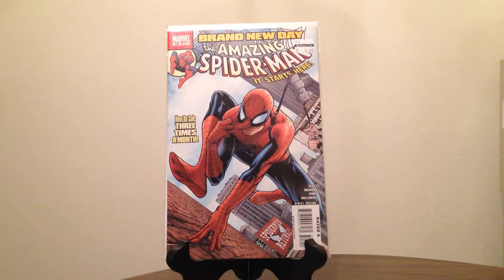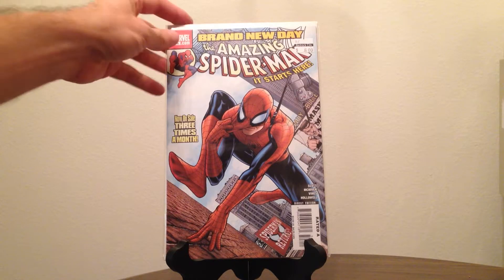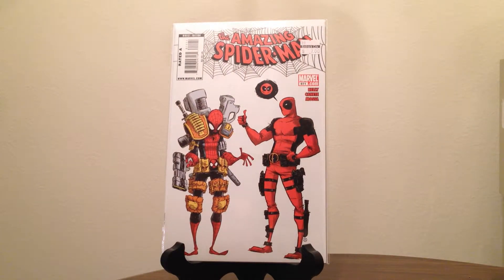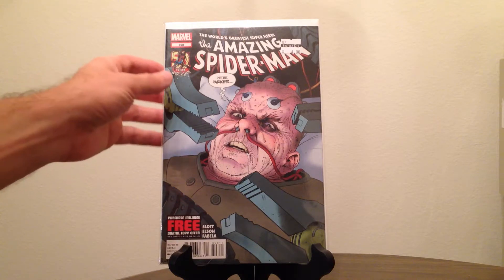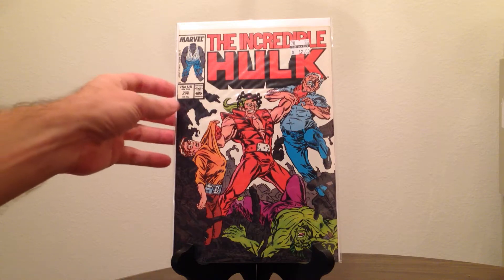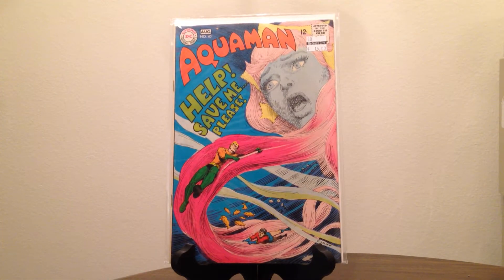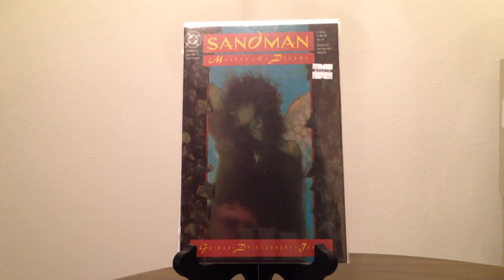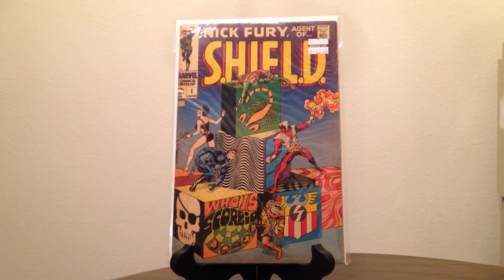Local comic shop - half off all back issues!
Comic haul from a sale on back issues a few months ago.  There's another sale next week, I can't wait!